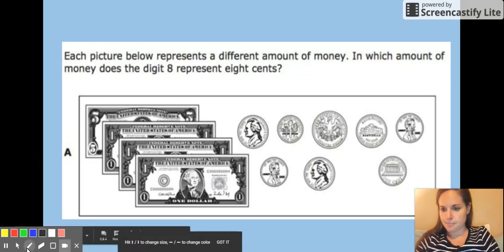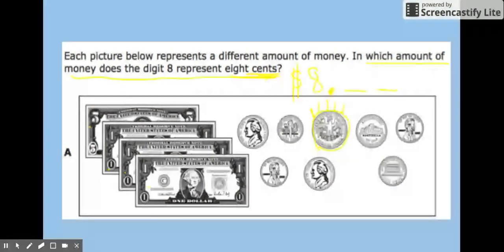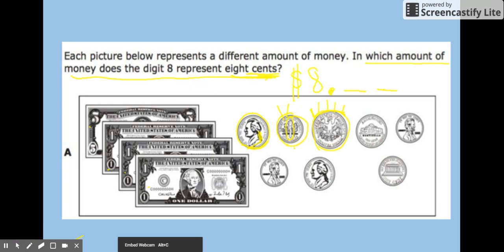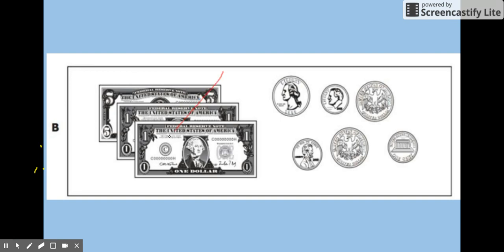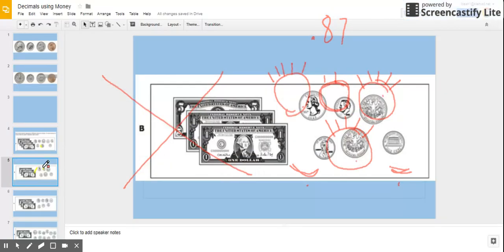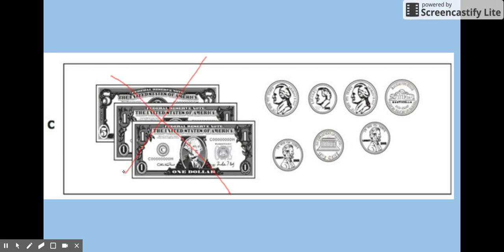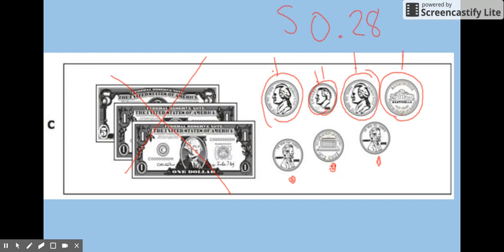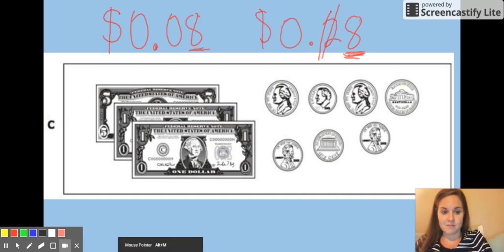4.2E Money and Decimals Part 2